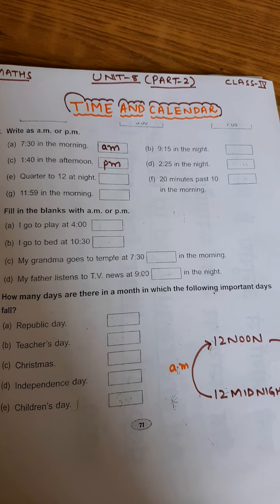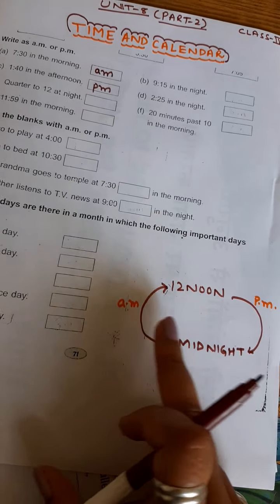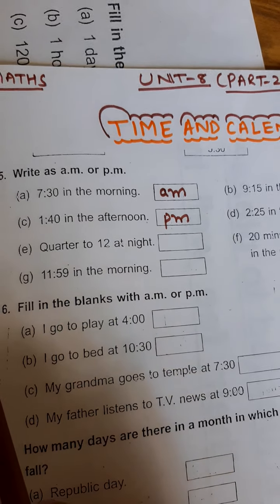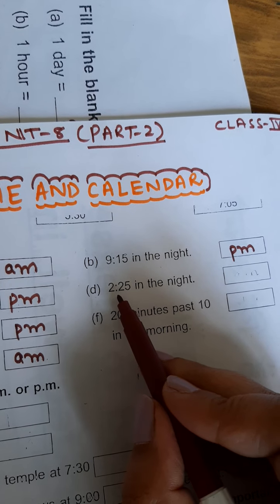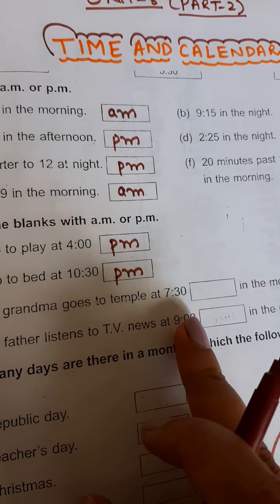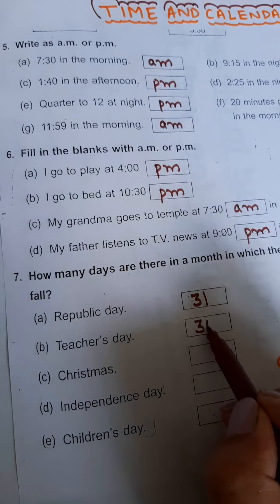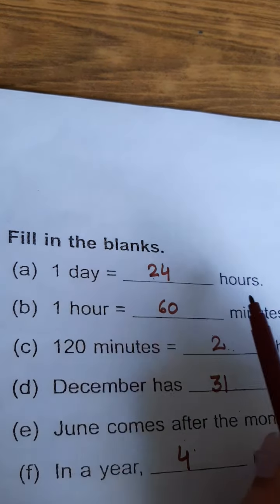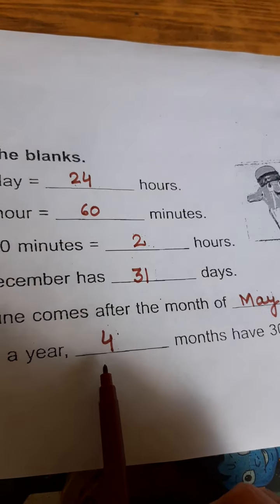Mathematics class 4th#Unit8(part 2)#13/10/20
Topic: Time and Calendar